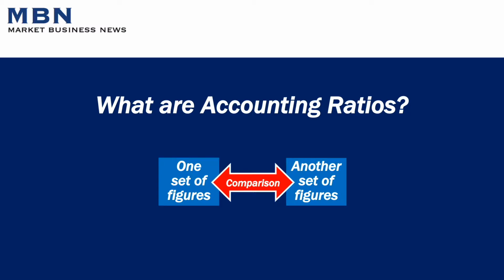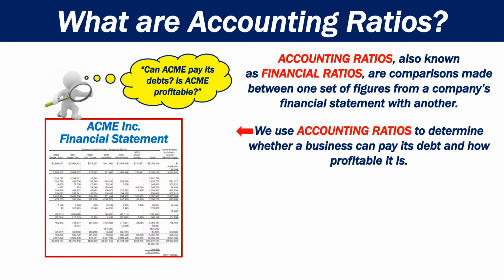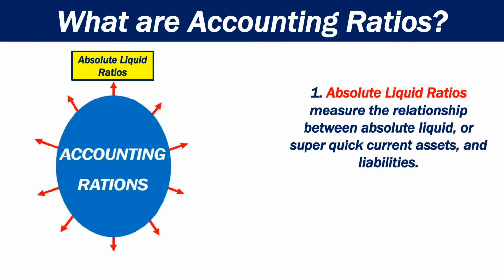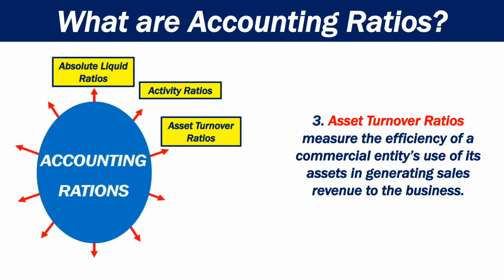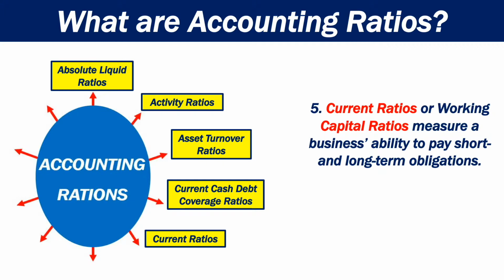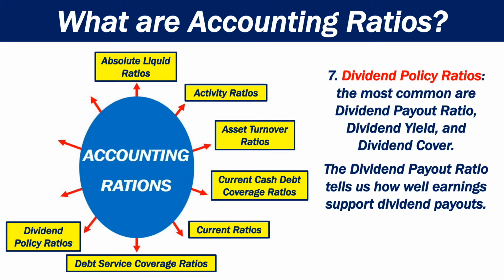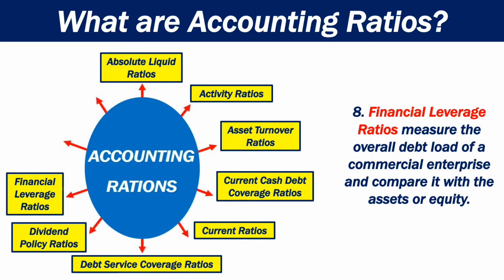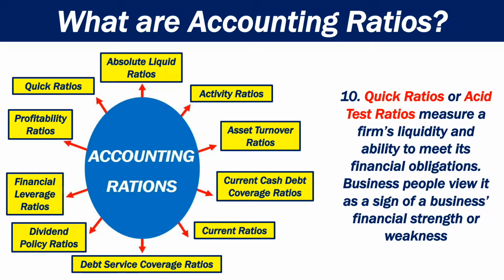What are Accounting Ratios?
Accounting ratios provide us with information on how healthy or unhealthy a company is.